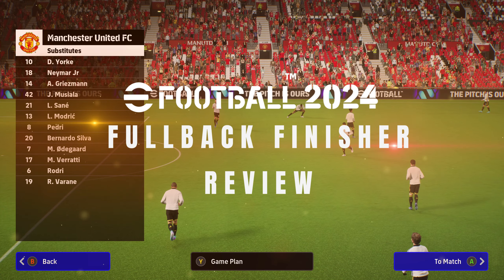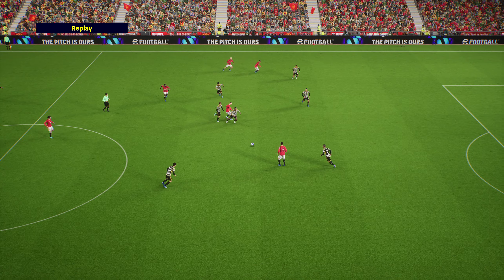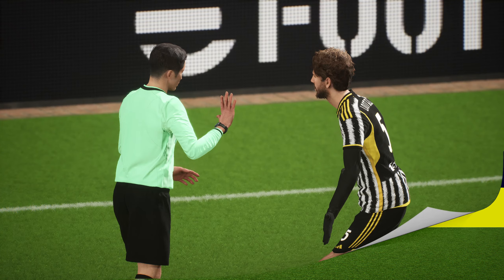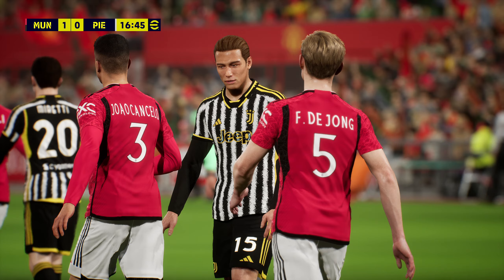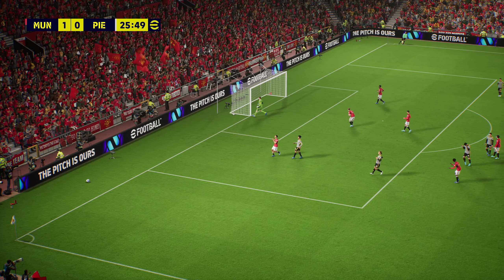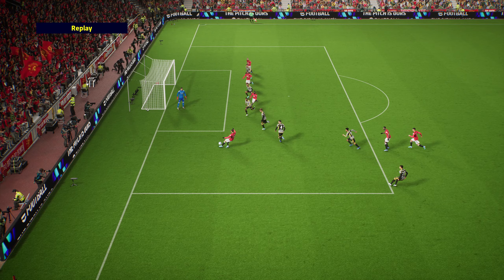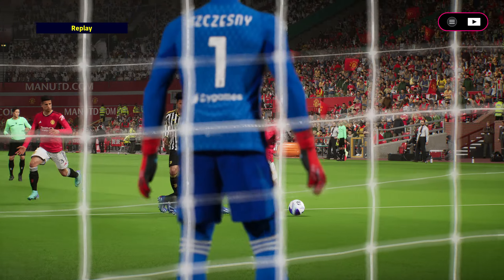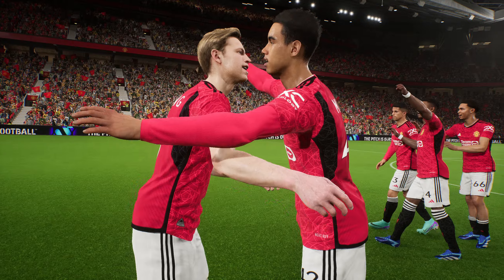eFootball 2024™ | Fullback Finisher - Player Playstyle Reviews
Welcome ladies & gents, to my new player playstyle reviews series.  Let me know the playstyle you want to see extensively reviewed next!

🍕SpoonyPizzas🍕